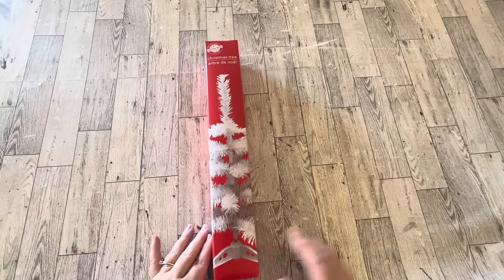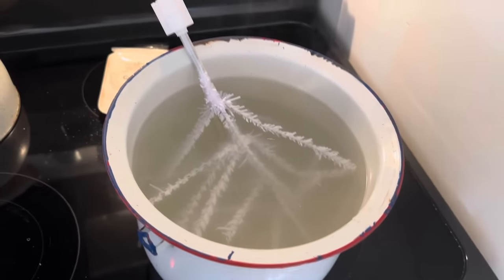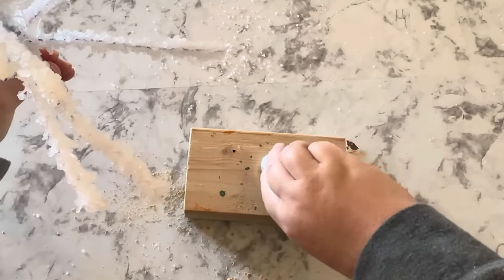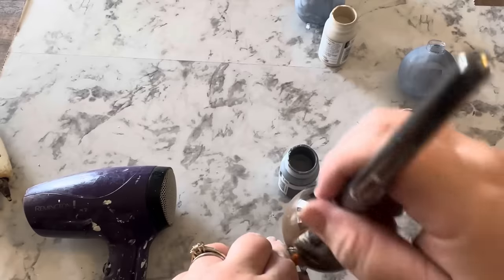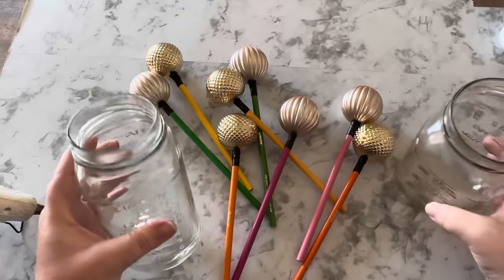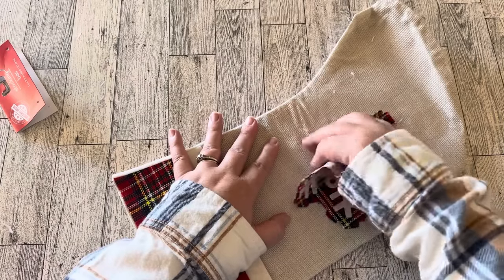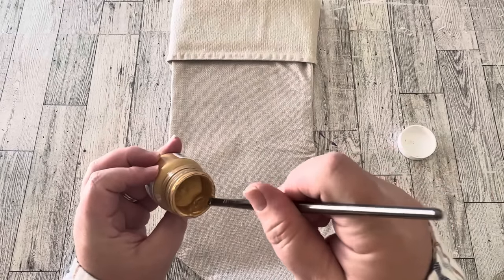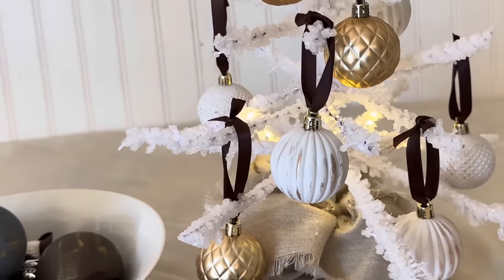Gorgeous POTTERY BARN Inspired Christmas Decorations With DOLLAR TREE Items | Christmas DIYs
Stop everything and get to Dollar Tree for these 4 DIYs that look like Pottery Barn Christmas decorations! Beginner friendly diys to inspire you to save money this Christmas by making your own gorgeous decorations.

My favorite place for graphics:
*Creative Fabrica* $4.99/month unlimited graphics and fonts and includes commercial license

If you're new, I'm Rhonda, glad to meet ya! I've been crafting since I was big enough to glue macaroni to a box. Creating and making things is my biggest joy in life, and I truly appreciate every one of you who watch my videos. Much love to you all! If you're not subscribed, please consider hitting that button so you can join me and my lil buddies Piper and Yadi as we bring you great crafts and entertainment every week.